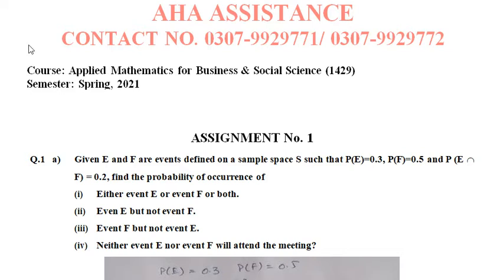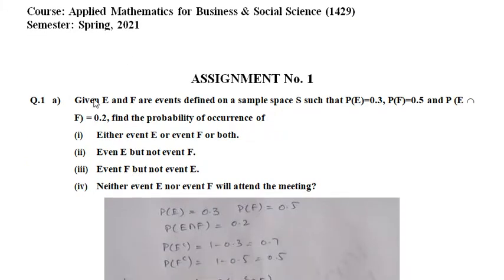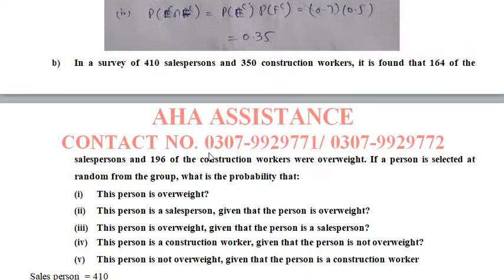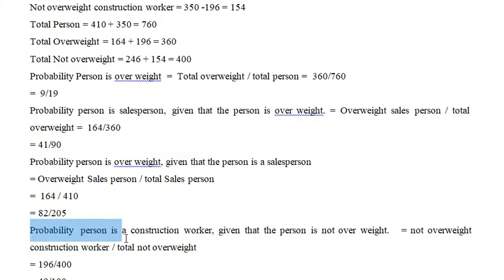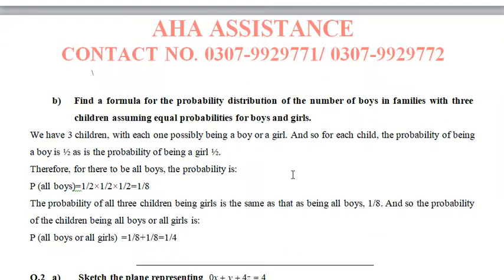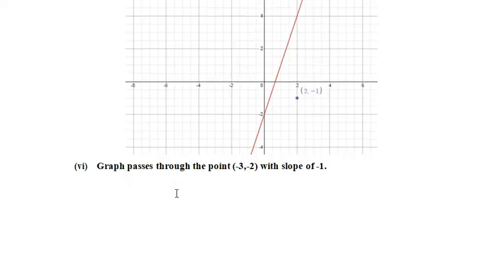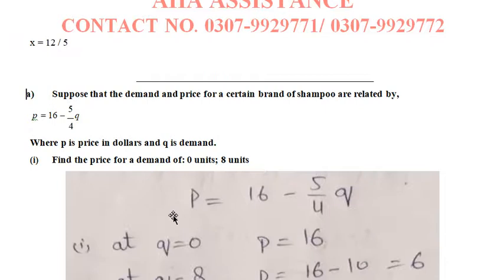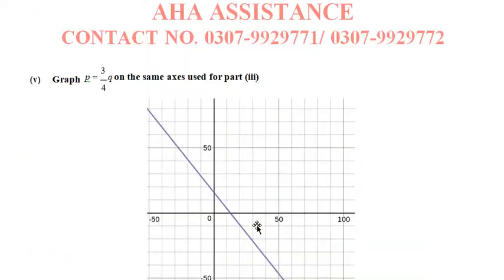1429 Business Mathematics I Free Solved AIOU Assignment 1 Spring 2021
In this video I will discuss 1429 Business Mathematics I Free Solved AIOU Assignment 1 Spring 2021
ALLAMA IQBAL OPEN UNIVERSITY, ISLAMABAD
(Department of Mathematics)
Course: Business Mathematics (1429) Semester: Spring, 2021
Level: B.A, B.Com, BS/ AD         Total Marks: 100
    Pass Marks for B.A, B.Com: 40
Pass Marks for B.S/AD: 50
ASSIGNMENT No. 1
(Unit: 1-4)
Note: Attempt all the questions, each question carries equal marks.
Q.1    (10+10=20)
(a) Given E and F are events defined on a sample space S such that P(E)=0.3, P(F)=0.5 and   find the probability of occurrence of,
(i) Either event E or event F or both.
(ii) Event E but not event F.
(iii) Event F but not event E.
(iv) Neither event E nor event F
will attend the meeting?

(b) In a survey of 410 salespersons and 350 construction workers, it is found that 164 of the salespersons and 196 of the construction workers were overweight. If a person is selected at random from the group, what is the probability that:
i) This person is overweight?
ii) This person is a salesperson, given that the person is overweight?
iii) This person is overweight, given that the person is a salesperson?
iv) This person is a construction worker, given that the person is not overweight?
v) This person is not overweight, given that the person is a construction worker?

Q.2     (12+8=20)
(a) A random variable X is defined by the function:

Set up, in tabular form, the probability distribution for X.
(b) Find a formula for the probability distribution of the number of boys in families with three children assuming equal probabilities for boys and girls.
Q.3                                                                                               (10+10=20)
(a) Sketch the plane representing
(b)  The average size of farms in the United States increased from 100 acres in 1920 to 700 acres in 1980. Let   be the average size   years after 1900. In what year was the average size 400 acres?
Q.4      (12+8=20)
(a) Sketch the graph of each of the following linear functions.
i) Graph passes through the point (2, -1) with slope of 3.
ii) Graph passes through the point (-3, -2) with slope of -1.
iii) Graph passes through the point (2, 4) with slope of 0.
iv) Graph passes through the point (5, 0) with undefined slope.
(b) Solve:

Q.5      (20)
(a) Suppose that the demand and price for a certain brand of shampoo are related by

Where p is price in dollars and q is demand.
i) Find the price for a demand of:  0 units; 8 units
ii) Find the demand for the shampoo at a price of : $6,    $11,         $16
iii) Graph:
Suppose the price and supply of the shampoo are related by

Where q represents the supply, and p the price.
iv) Find the supply when the price is : $0,     $10,     $20
v) Graph  on the same axes used for part (iii)
vi) Find the equilibrium supply
vii) Find the equilibrium price.